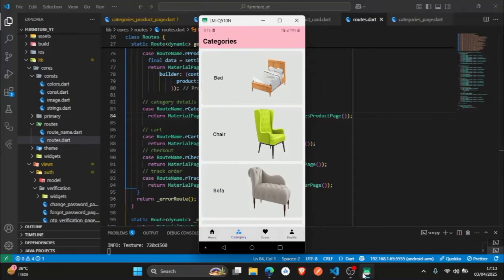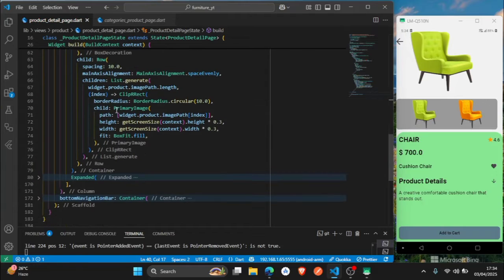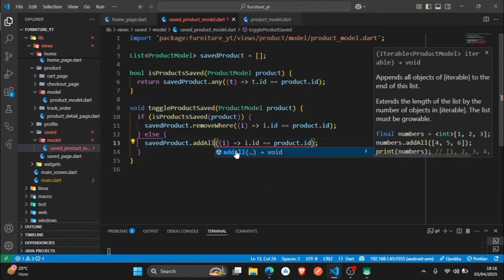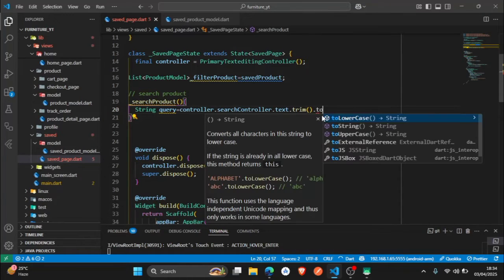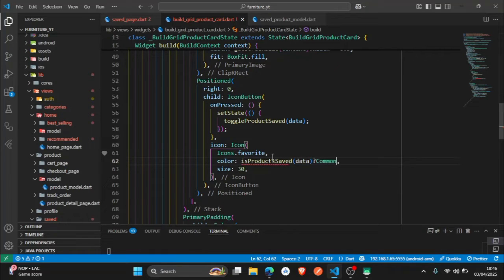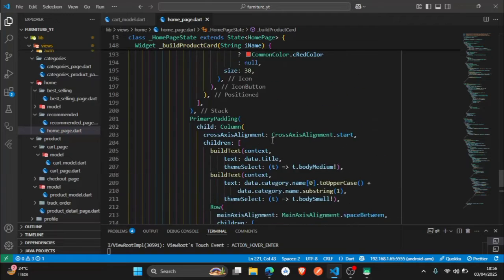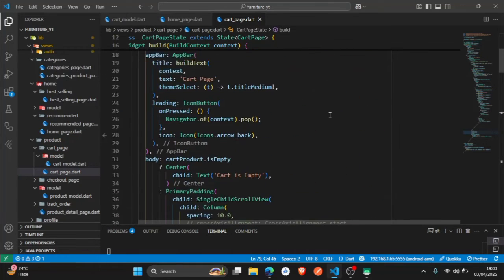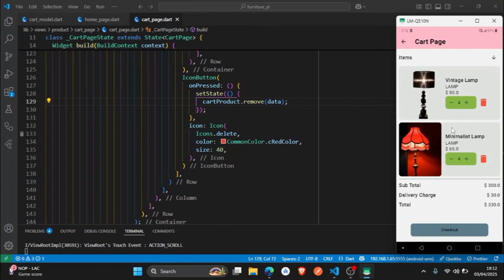14. Save Product & Add to Cart - Furniture App